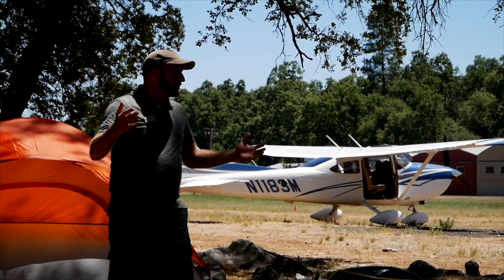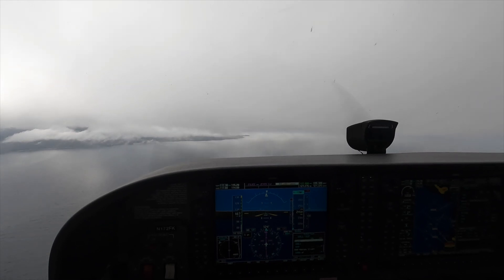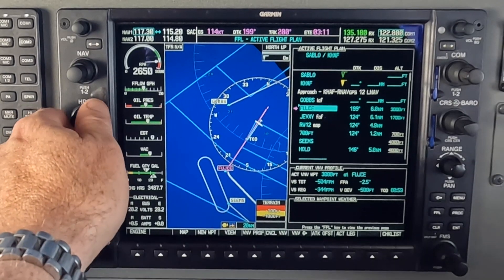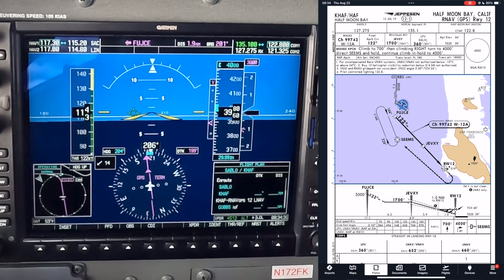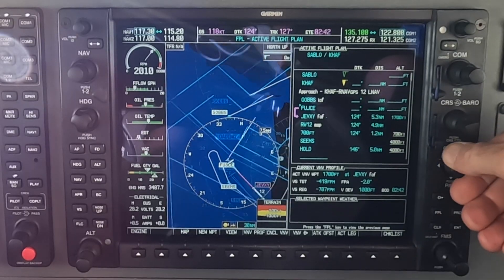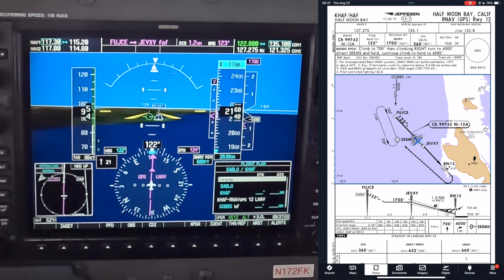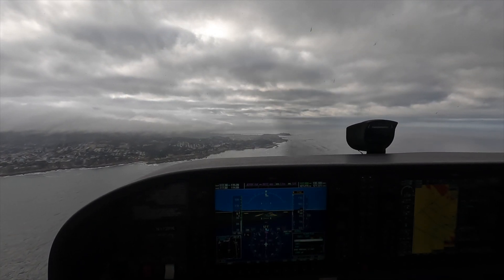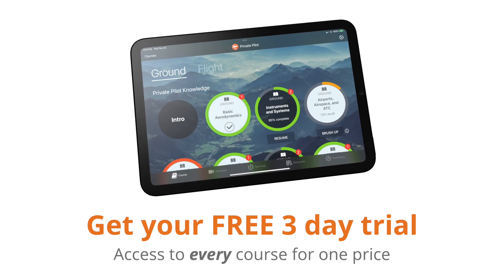CFII FLYING actual IFR - LNAV APPROACH in a G1000 equipped airplane - Learn Tips and Tricks for IFR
Join me flying to Half Moon Bay on an actual IFR day. Watch me fly the RNAV Runway 12 approach just as it appears in the Ground School app.

📝  Contents
00:00 - Intro
00:41 - Overview and Ground School
01:37 - RNAV Runway 12 approach at Half Moon Bay
04:57 - At FUJCE, left turn to 122°
06:18 - Announcing my position on the advisory frequency
06:43 - At JEVXY check the 5 T’s: Turn, Time, Twist, Throttle, Talk
08:22 - Runway in sight
08:43 - A few things that jumped out at me
09:47 - How we debrief in Ground School